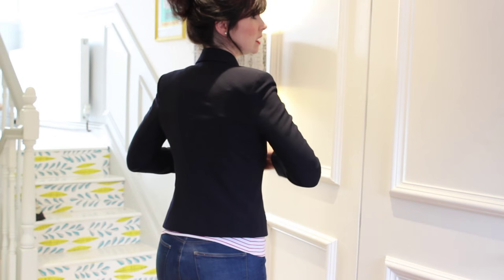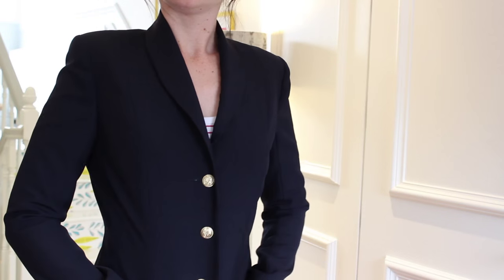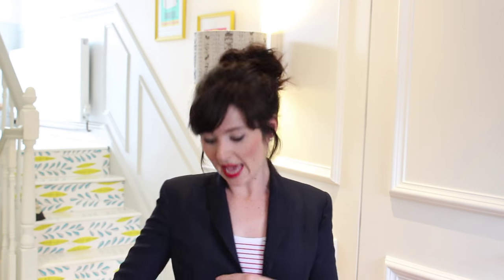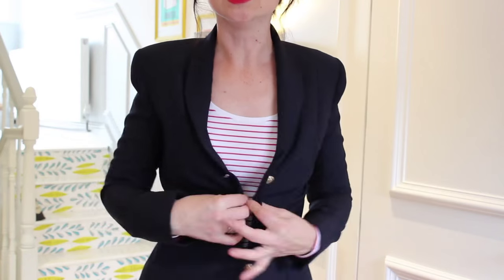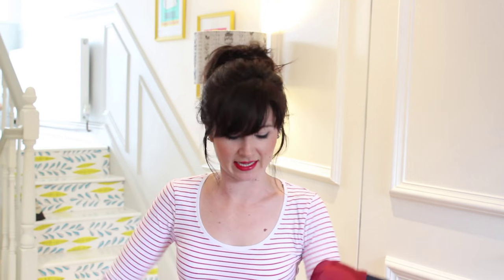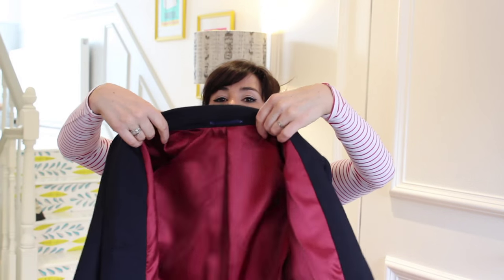New Class: Francine Jacket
Francine Jacket - to be launched very soon!